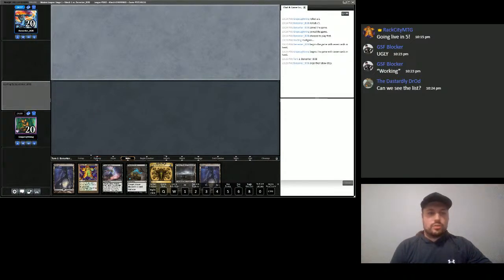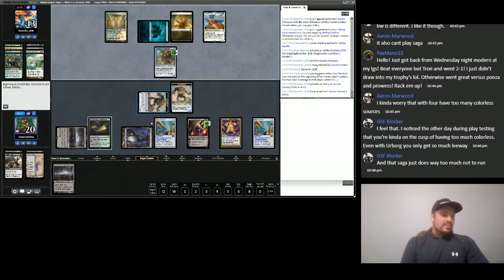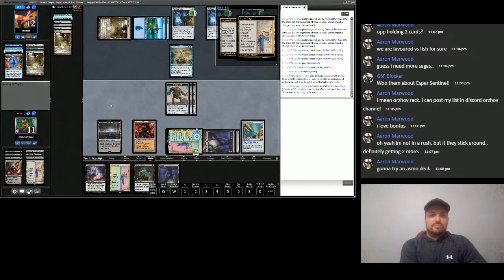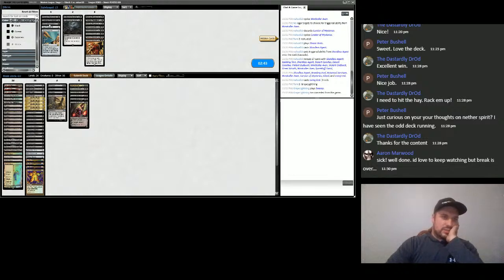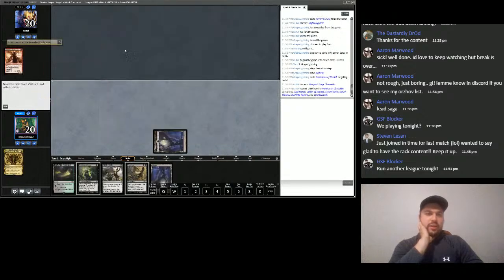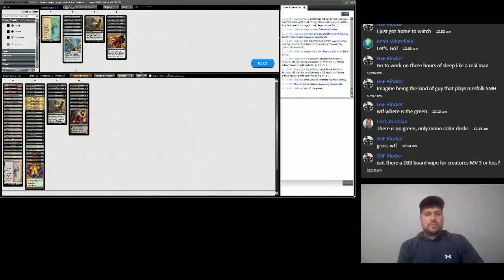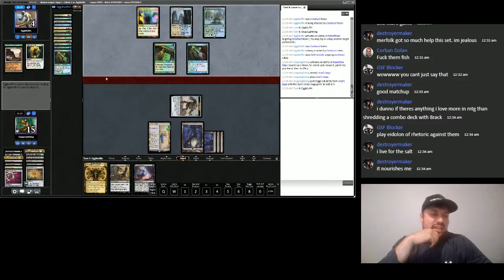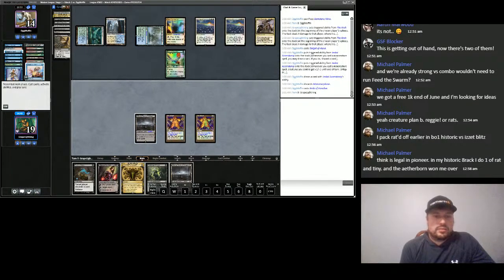Going Live: Take 2, Force of Despair League Testing, 8 Rack